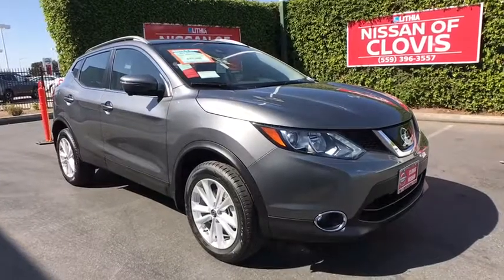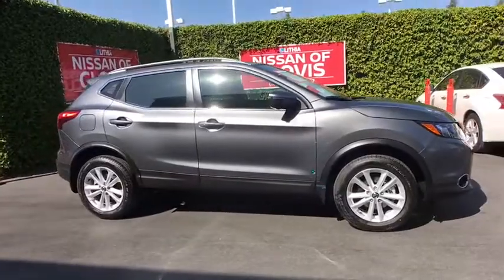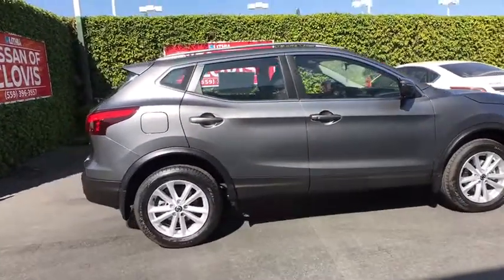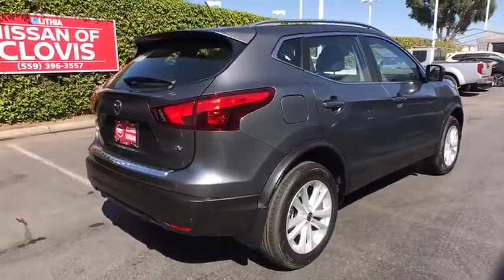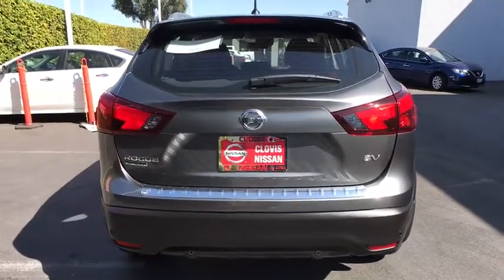2019 Nissan Rogue Sport Clovis, Selma, Fresno, Merced, Sanger, CA KW236338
GUN METALLIC New 2019 Nissan Rogue Sport available in Clovis, California at Lithia Nissan Clovis. Servicing the Selma, Fresno, Merced, Sanger, CA area.
2019 Nissan Rogue Sport FWD SV - Stock#: KW236338 - VIN#: JN1BJ1CPXKW236338

NAV, Heated Seats, [U01] TECHNOLOGY PACKAGE, Keyless Entry, Alloy Wheels, Auto-Off Headlights, Steering Wheel Controls. GUN METALLIC exterior and Charcoal interior, SV trim. FUEL EFFICIENT 32 MPG Hwy/25 MPG City! SEE MORE! KEY FEATURES INCLUDE: Auto-Off Headlights, Keyless Entry, Steering Wheel Controls. Rear Head Air Bag, Side Head Air Bag, Aluminum Wheels, Privacy Glass, Remote Trunk Release, Child Safety Locks, Electronic Stability Control. OPTION PACKAGES: TECHNOLOGY PACKAGE Steering Assist, Intelligent Cruise Control (ICC), full speed range and hold, Radio: AM/FM/CD/AUX/HD Radio, SiriusXM Traffic, SiriusXM Travel Link (weather, fuel prices, movie listings, stock info, sports and parking), 7 color display w/multi-touch control, Apple CarPlay, Android Auto, SiriusXM satellite radio w/advanced audio features, USB connection port for iPod interface and other compatible devices, Bluetooth hands-free phone system, streaming audio via Bluetooth and hands-free text messaging assistant, NissanConnect Services Powered By SiriusXM, Nissan door-to-door navigation w/3D building graphics and satellite imagery, online POI search, online premium traffic information and NissanConnect services powered by SiriusXM, automatic collision notification. WHY BUY FROM US: ***Why is Nissan of Clovis the Go-To Spot for Fresno, Madera and Visalia Drivers Seeking a New or Used Nissan Vehicle? It could be our varied and accommodating selection of new Nissan models, including the much-loved Nissan Altima, Maxima, Sentra, Murano and Pathfinder. Perhaps it's our equally vast range of high-quality, Nissan of Clovis-approved used cars. Visit our dealership at 370 W Herndon Ave Clovis, California and find out for yourself!*** Horsepower calculations based on trim engine configuration. Fuel economy calculations based on original manufacturer data for trim engine configuration. Please confirm the accuracy of the included equipment by calling us prior to purchase.